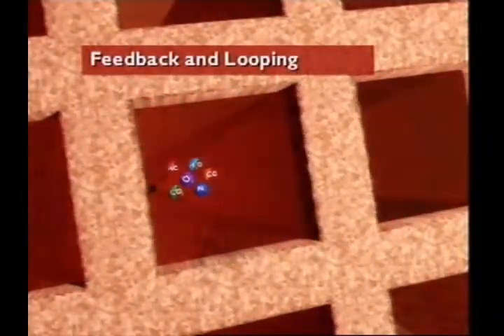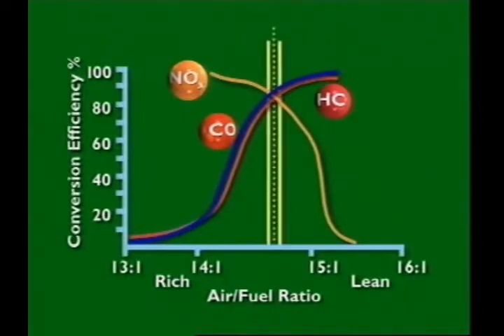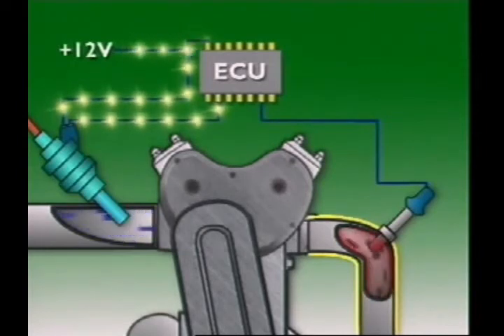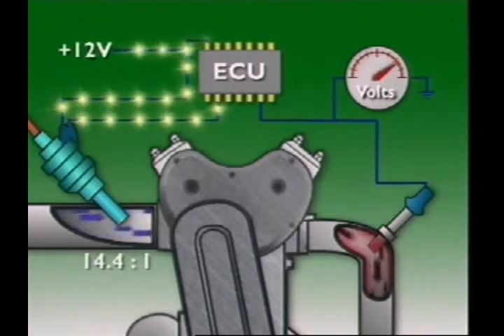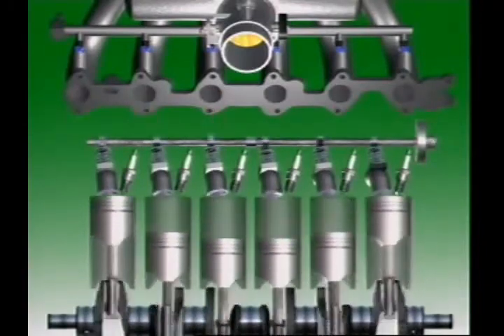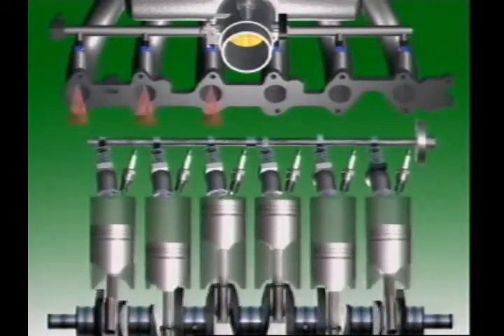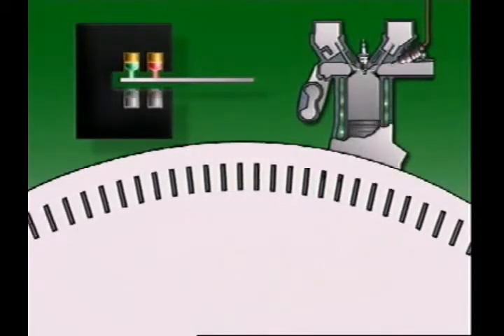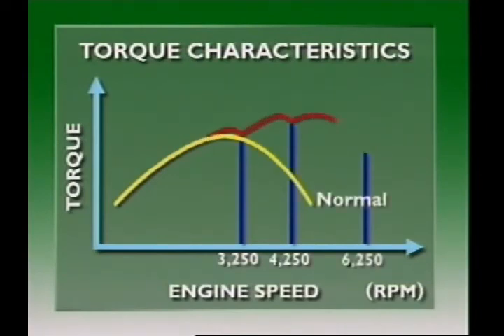EFI Engine Management Part 02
01_Crank Angle Sensing
02_Feedback - Closed & Open Loop
03_Hall Effect Sensors
04_Modes of EFI
05_Optical-Type Sensors
06_Variable Intake Manifold Systems